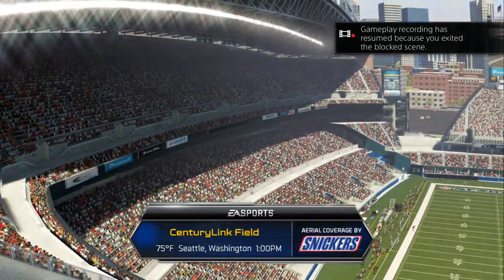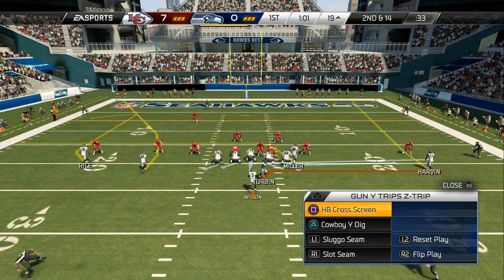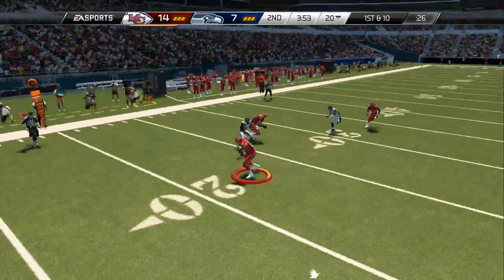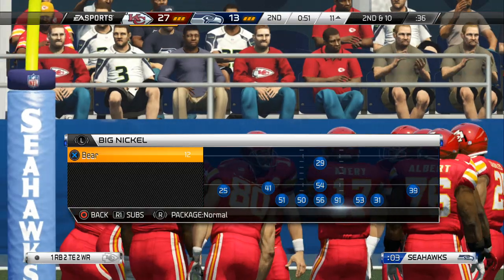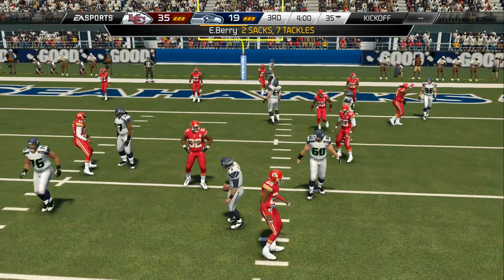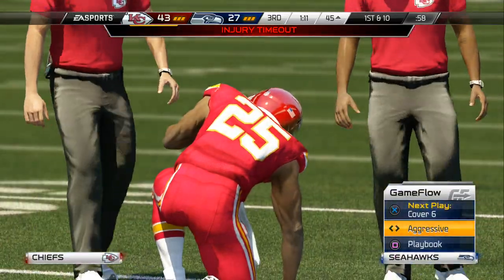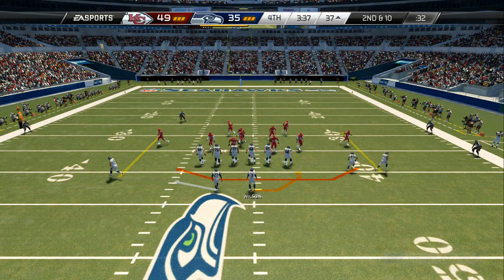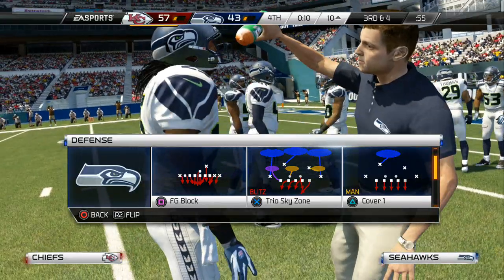UBMurda187 vs MrLegendari L